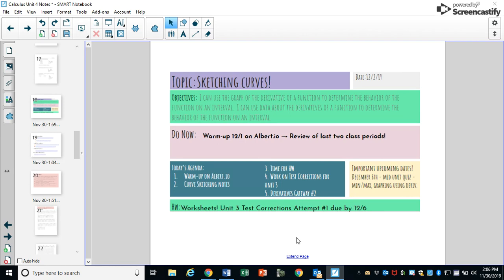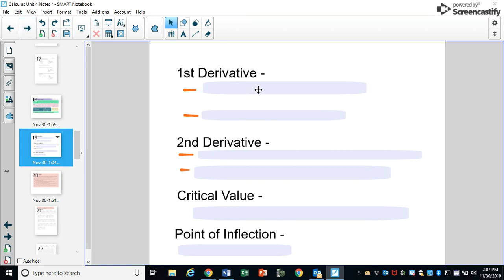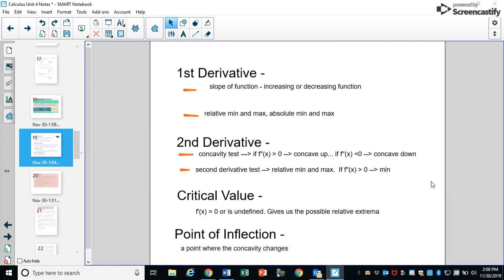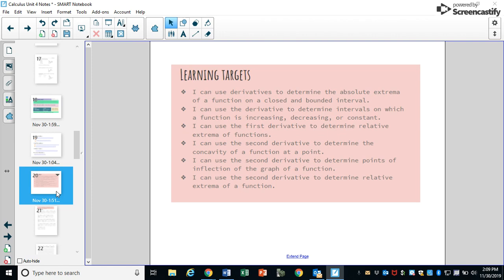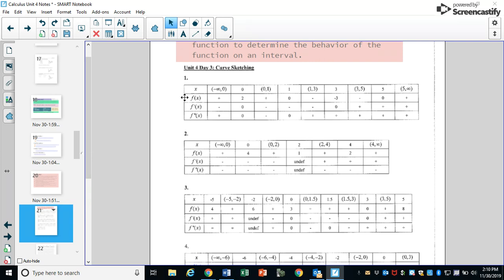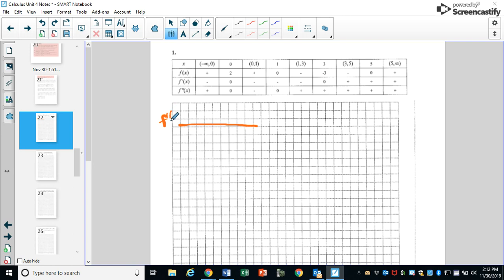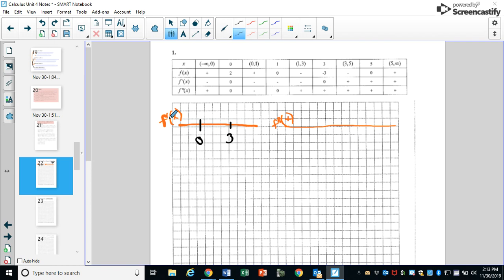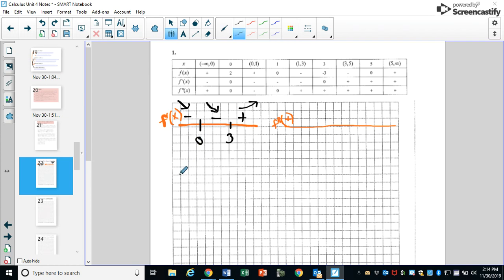Curve Sketching Lesson